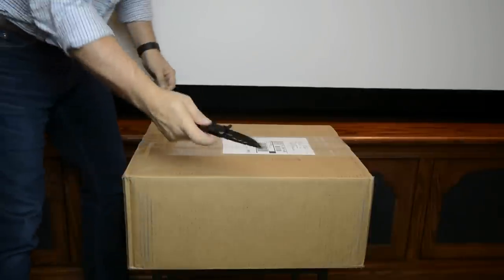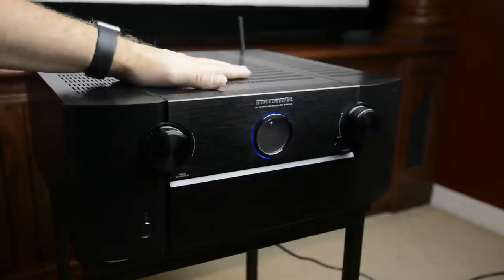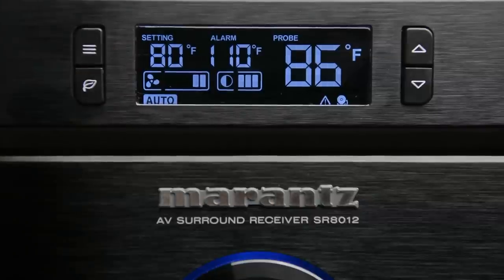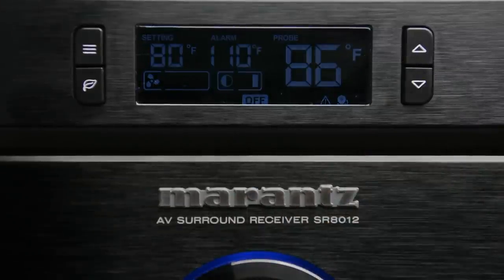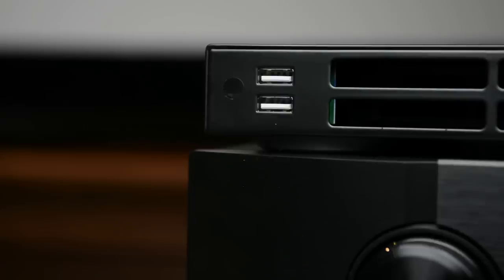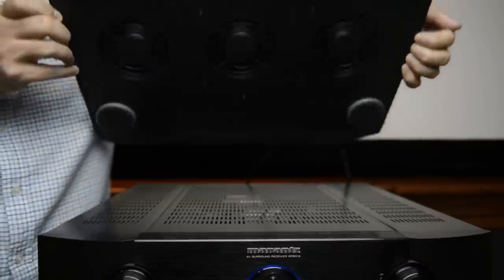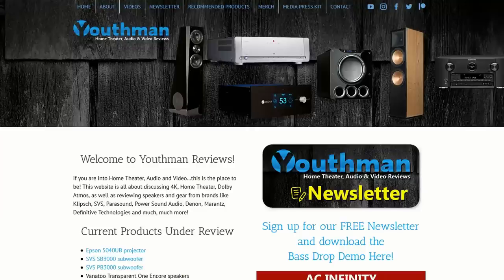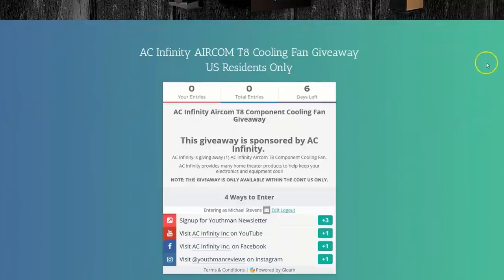Best Receiver Cooling Fan? | AC Infinity AIRCOM T8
The AC Infinity AIRCOM T8 is designed to keep your AV Receiver cool.

More AC Infinity Component Cooling Products:

Budget Friendly Models:
S6 12" Rear Exhaust Fan
S7 12" Top Exhaust Fan
S8 17" Rear Exhaust Fan

17" Compnent Mid-Tier Models:
S8 Rear Exhaust Fan
S9 Top Exhaust Fan
S10 Front Exhaust Fan

17" Component Top-Tier Models::
T8 Rear Exhaust Fan
T9 Top Exhaust Fan
T10 Front Exhaust Fan

Dolby Atmos Receivers and Pre-amps:

Marantz SR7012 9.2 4K Receiver

Denon AVRX2500H 7.2 4K Receiver

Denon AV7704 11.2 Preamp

150" Seymour Center Stage XD Cinescope (2.35:1) Acoustic Transparent Screen
AppleTV